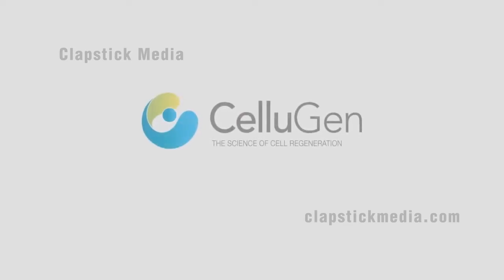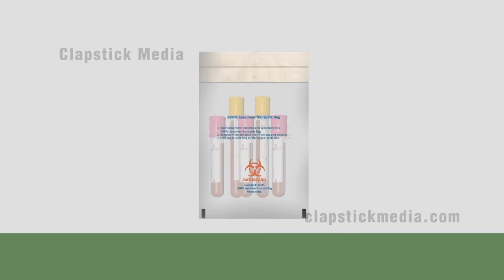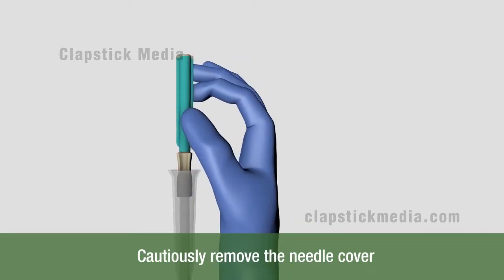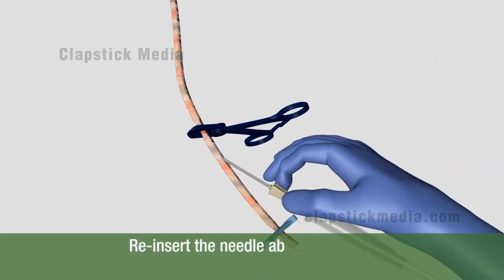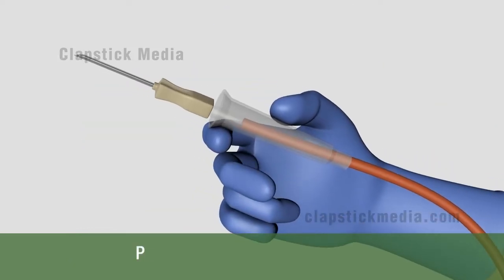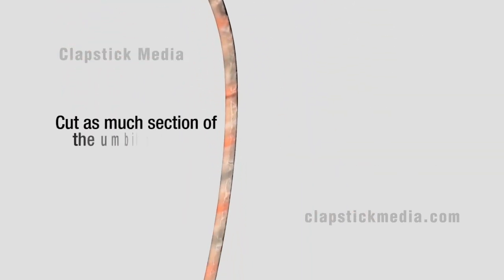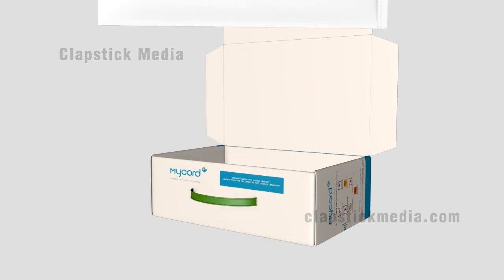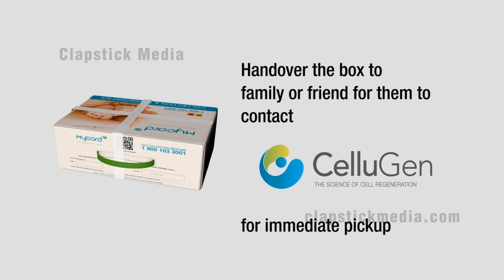Umbilical cord Stem Cells Banking - Cellugen / Lifecell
The client deals with a very sophisticated scientific business of banking umbilical cord stem cells.
Umbilical Cord Stem Cells Banking is now booming across the globe. This 3D explainer video aims to demonstrate the process to doctors so that they get accustomed with the procedures required during delivery to collect the Stem Cells.
The video has been such a success that competitor brands have been approaching us for similar videos.